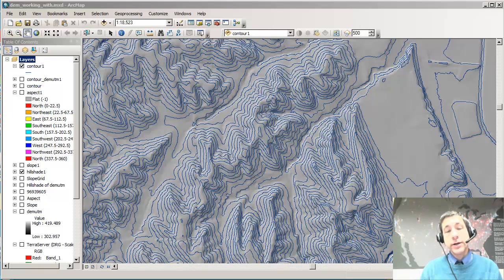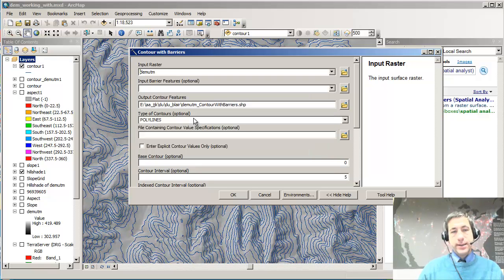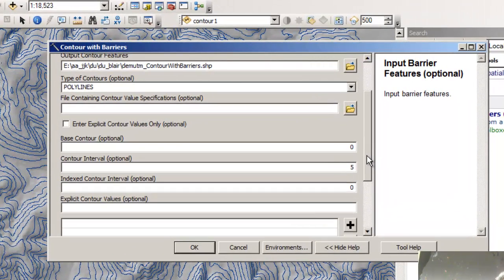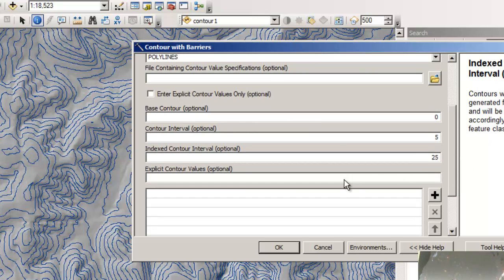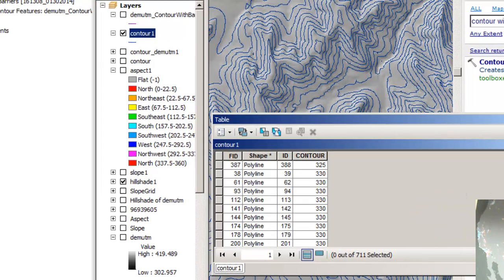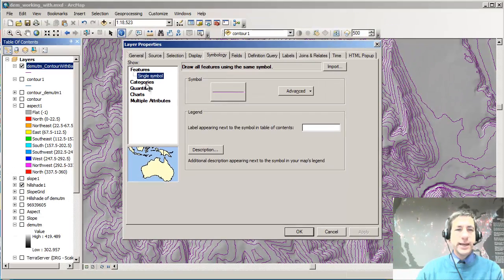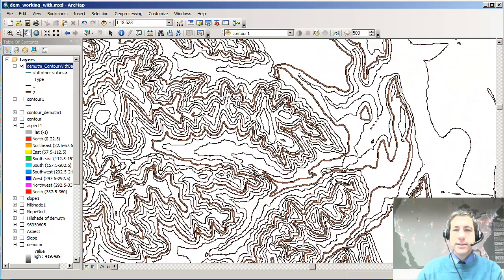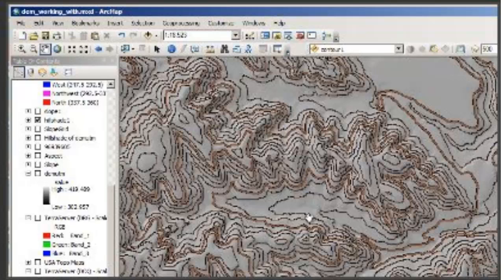Using Contour with Barriers to Symbolize Contour Lines in ArcGIS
Using Contour with Barriers to Symbolize Contour Lines in ArcGIS.  Create index contours and more, with this tool.